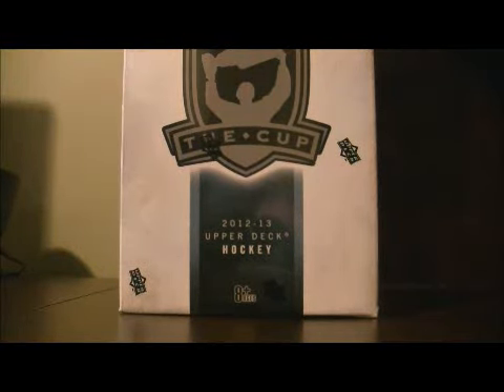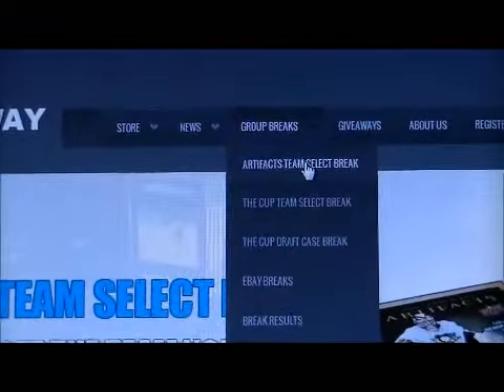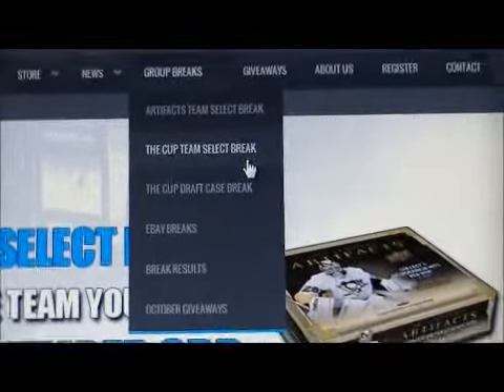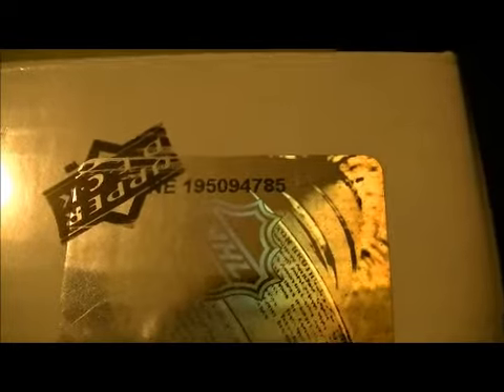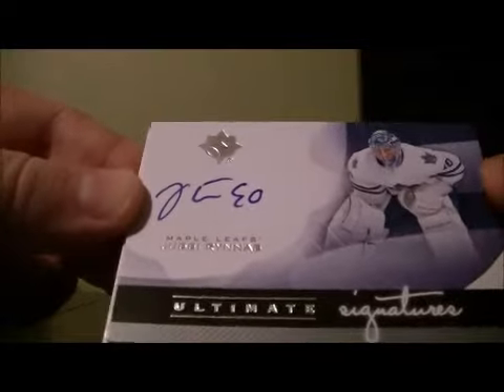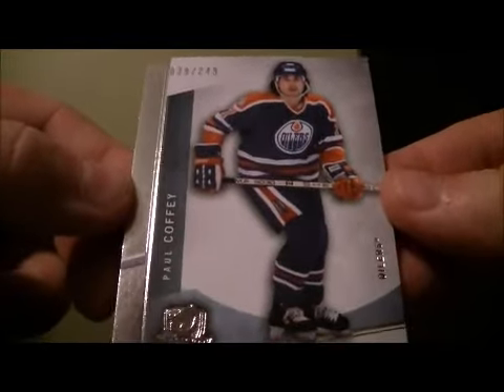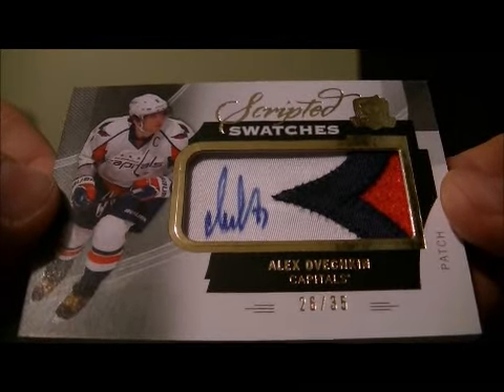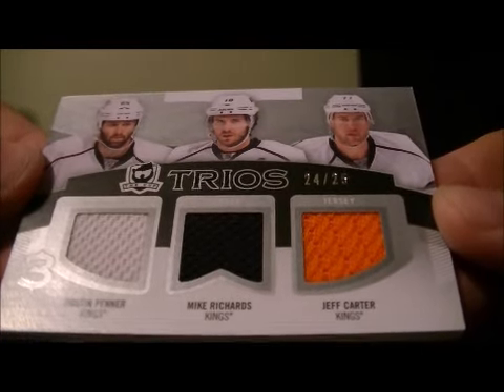2012-13 Upper Deck The Cup Box Break #10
Check out our 12/13 The Cup and 13/14 Artifacts Case Breaks on November 3rd!